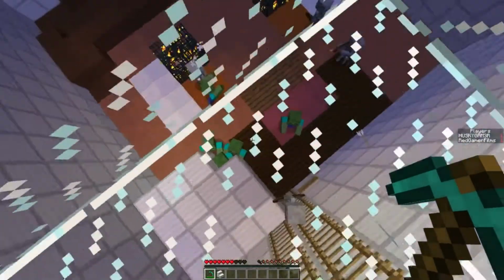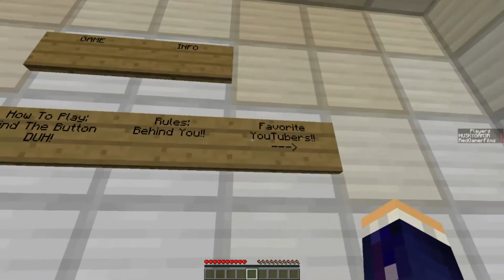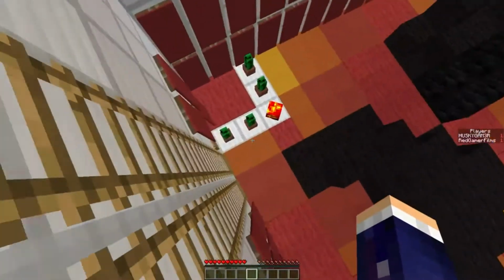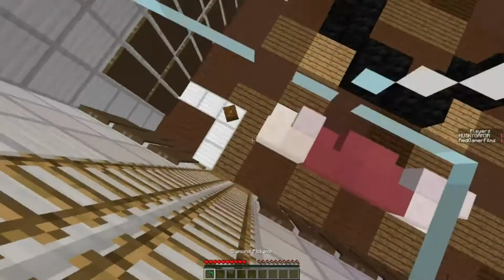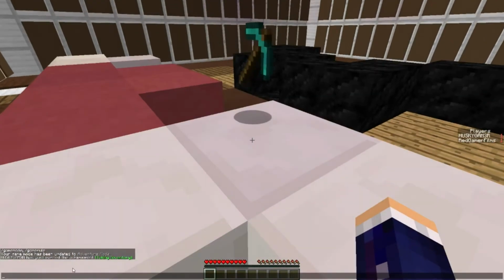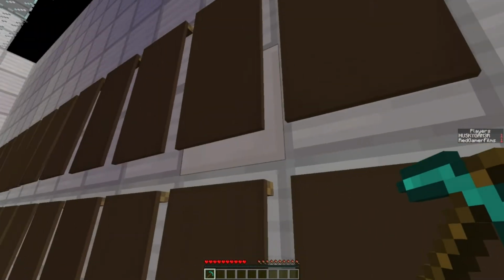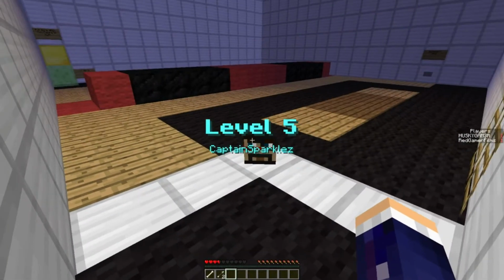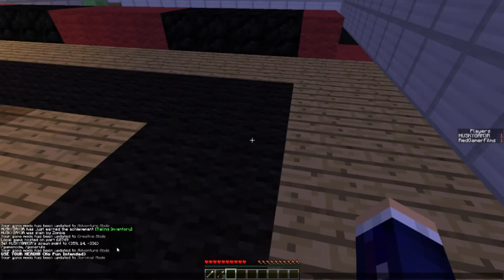Minecraft: FIND THE YOUTUBER'S BUTTONS!!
Hey guys HUSKYGAM3R here if you did enjoy this video please hit that like button to help me out and lets me know you enjoyed this video and also subscribe to help me out and share this video with all you friends and leave a comment and I will try my hardest to respond to you.

If you want to know where I get all of my music you can find that here -
The song that I mostly use is - C418 - Sweden (Caution & Crisis Remix) - The other song i mostly use is - San Holo - We Rise - But the song I really like to use is NCS/NoCopyrightSounds - I use there playlist - NCS: House

Byeeeeeeeeeeeeeeeeeee...!